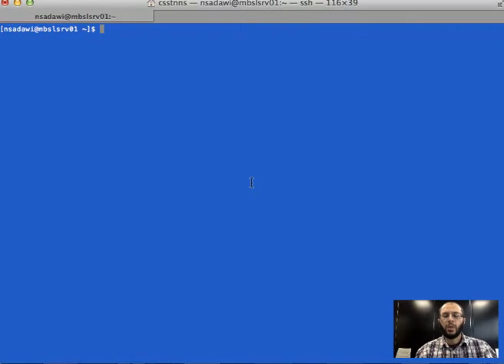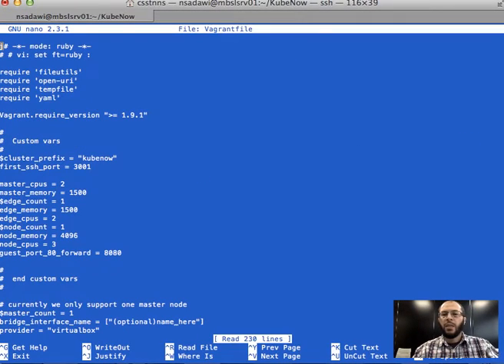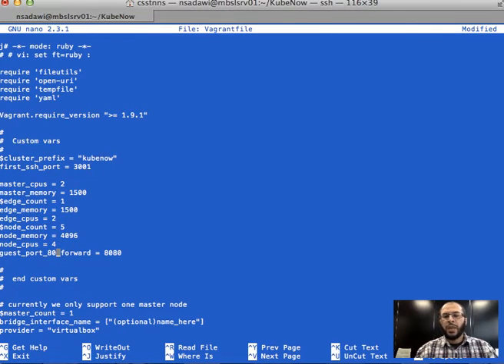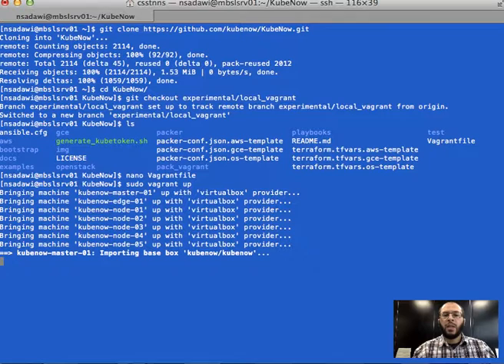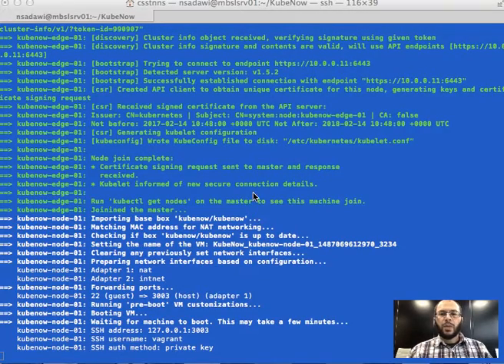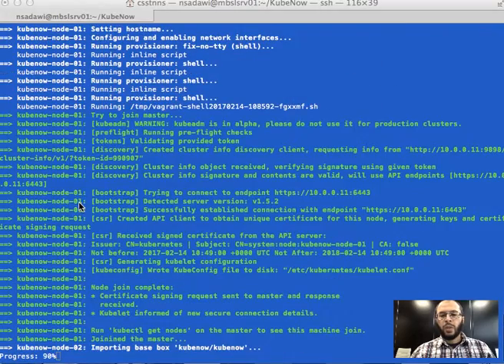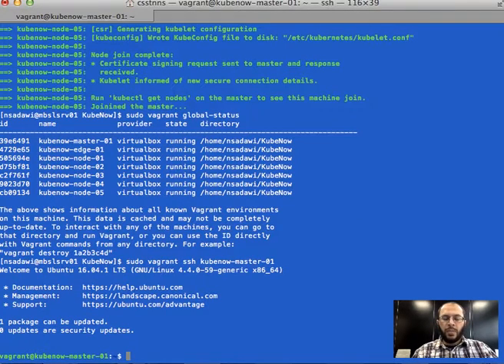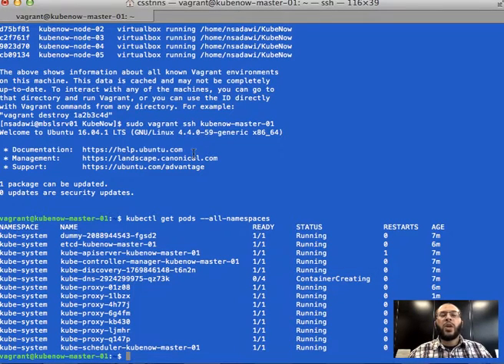KubeNow Tutorial 2/7: Create Virtual Cluster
Commands used in this video:
- cd KubeNow
- git checkout experimental/local_vagrant
- sudo vagrant up
- sudo vagrant global-status
- sudo vagrant ssh kubenow-master-01
- kubectl get pods --all-namespaces